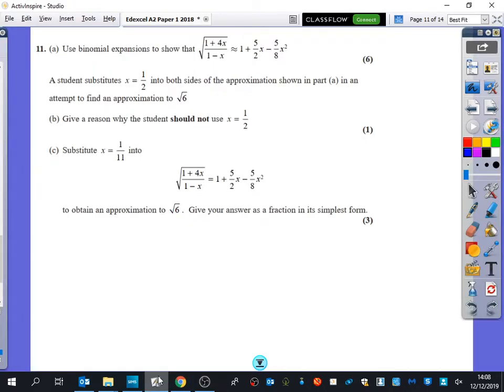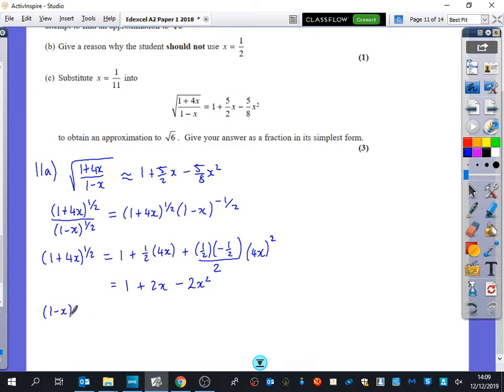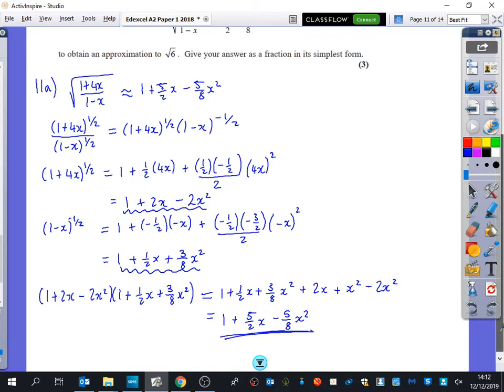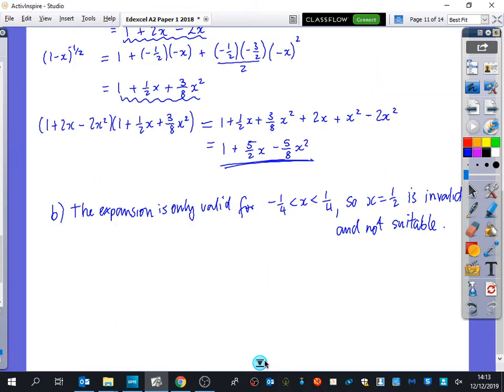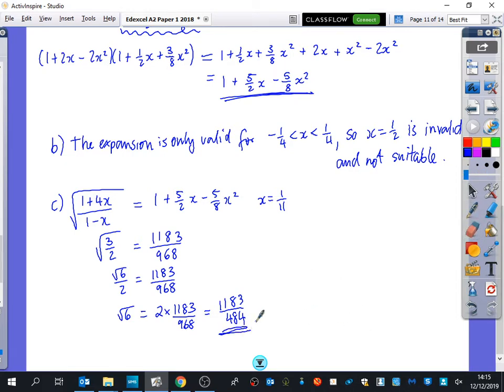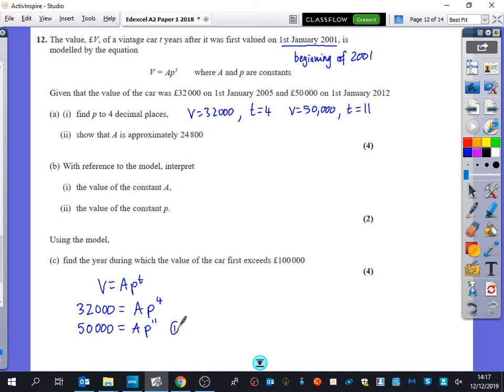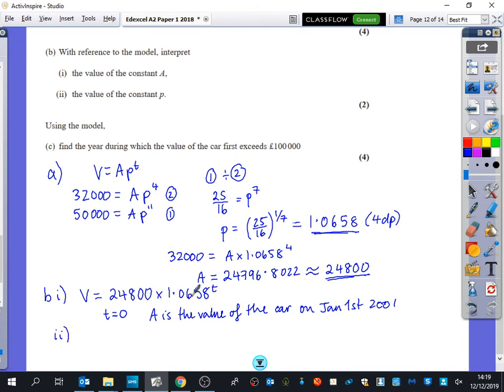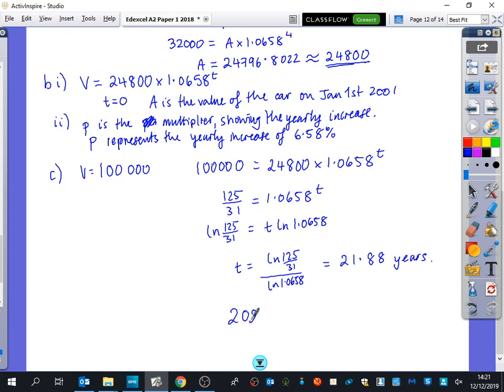📈 Maths A Level • 2018 Pure Paper 1 (A2) • Part 4, Q11-12 • Edexcel • 📝